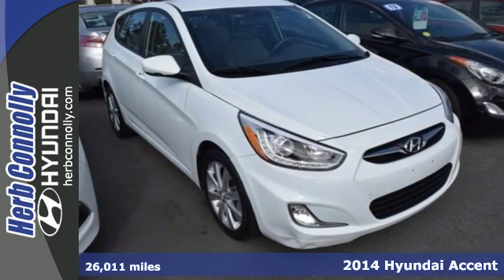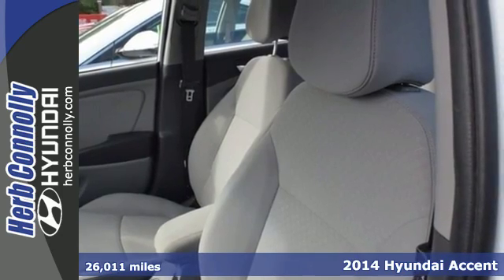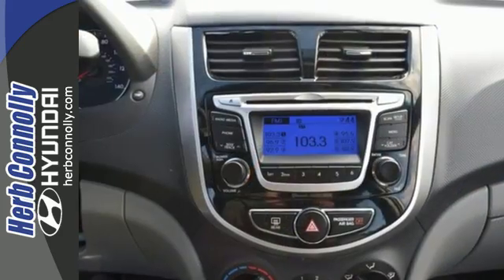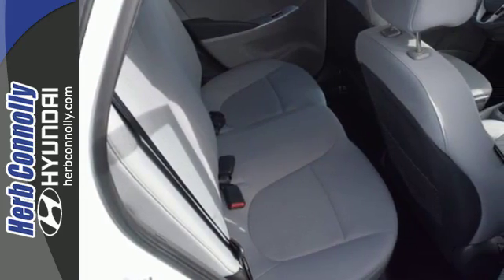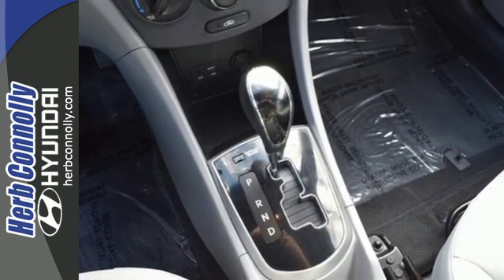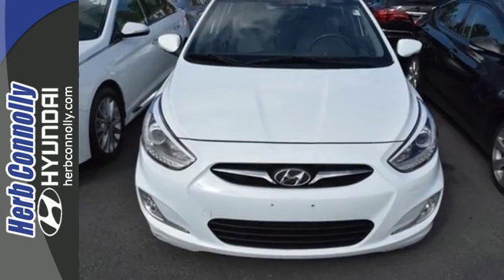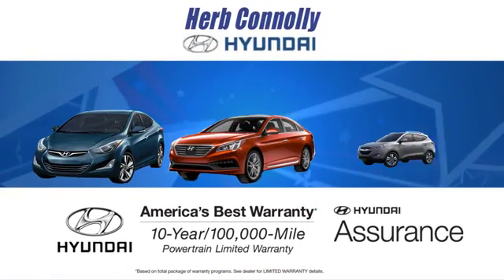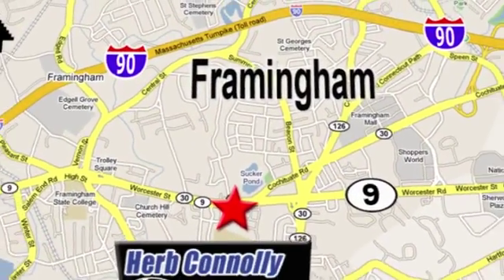Certified 2014 Hyundai Accent Framingham Boston, MA H6051P - SOLD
Year: 2014
Make: Hyundai
Model: Accent
Engine: 1.6L I4 DGI DOHC 16V
Transmission: 6-Speed
Color: White
Mileage: 26011
Stock #: H6051P
VIN: KMHCU5AE8EU159241
Clean CARFAX - Only 2 Previous Owners - Alloy Wheels - Bluetooth Technology - Power Windows - Low Miles - Rare Find! Hyundai Certified! Nice car! Confused about which vehicle to buy? Well look no further than this attractive-looking 2014 Hyundai Accent. Hyundai Certified Pre-Owned means you not only get the reassurance of up to a 10yr/100,000 mile limited powertrain warranty, but also a 150-point inspection/reconditioning, 24/7 roadside assistance, trip-interruption services, rental car benefits, and a complete CARFAX vehicle history report. This outstanding Hyundai is one of the most sought after used vehicles on the market because it NEVER lets owners down. Herb Connolly Motors is the home of used car LIVE MARKET PRICING. LIVE MARKET PRICING gives our customers the piece of mind that we have already done the shopping for you and priced our vehicle aggressively in today's internet information marketplace while adjusting accordingly for - Supply - Equipment - Condition and Mileage. Remember at Herb Connolly Motors - WE DONT PLAY PRICING GAMES.

Address:
500 Worcester Rd - Rte 9 East